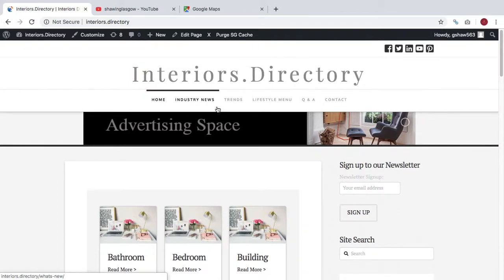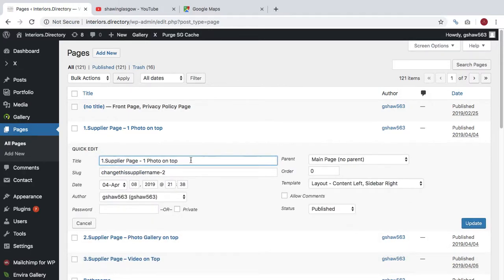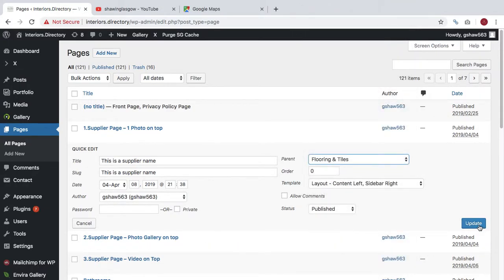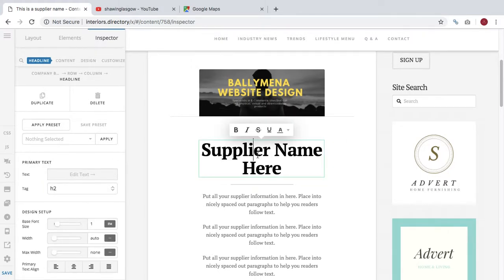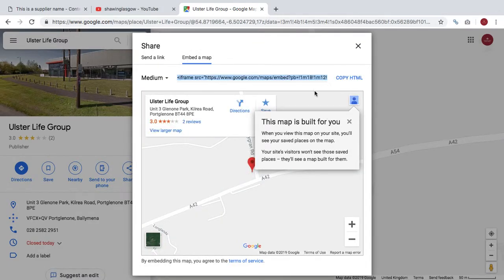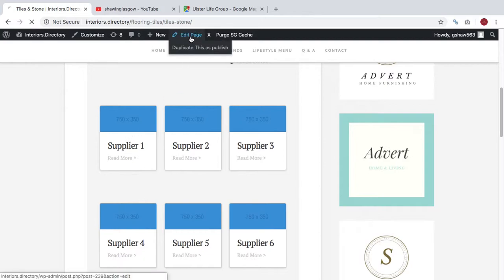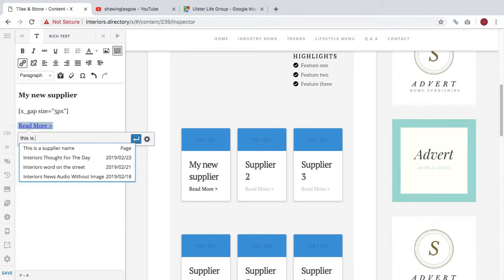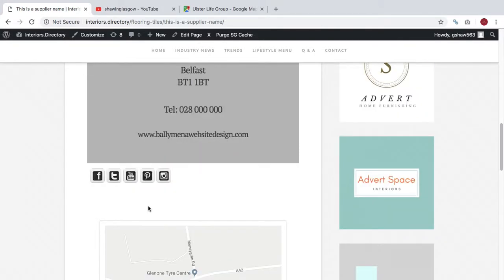ID How to add ne supplier page